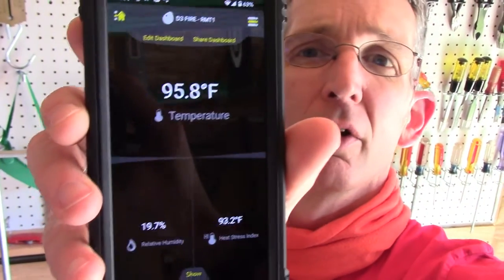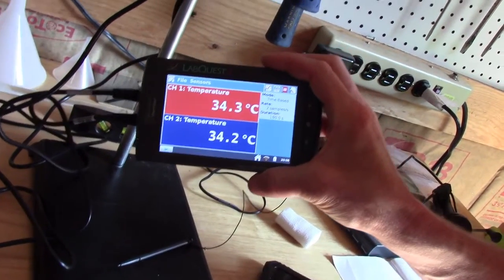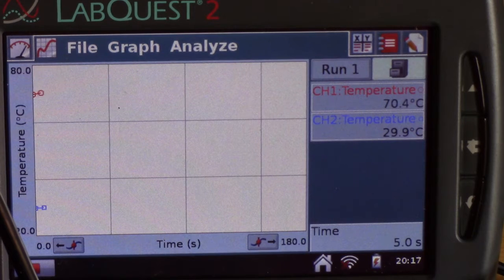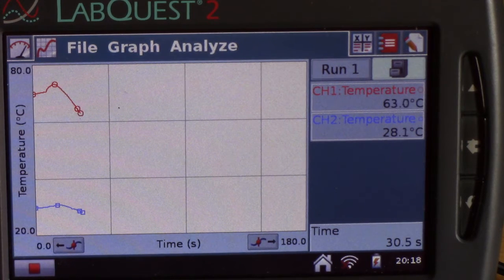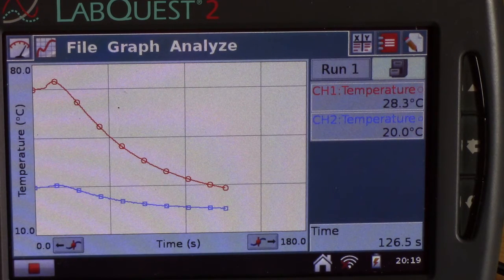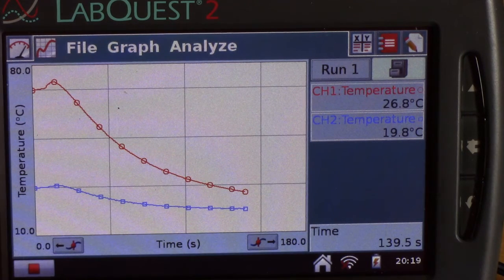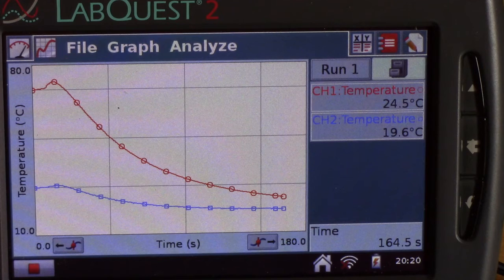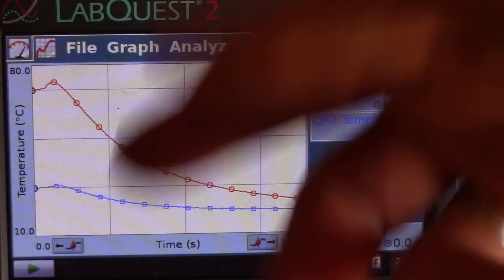Beat the Heat 2- Follow up!